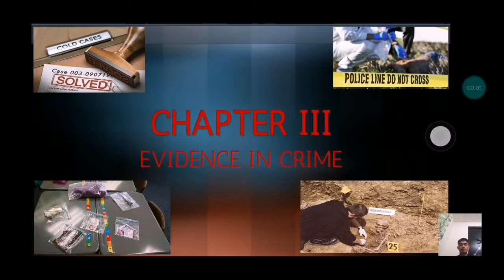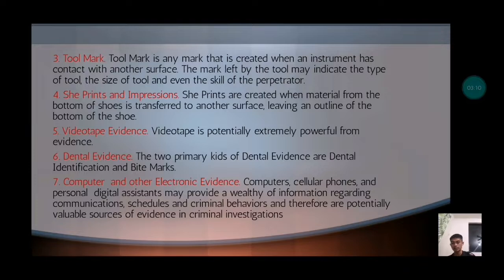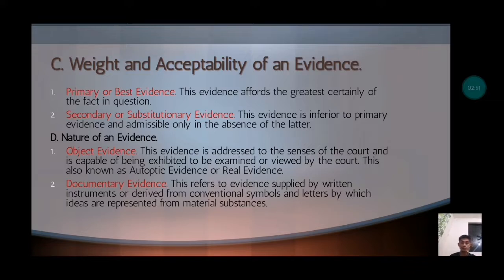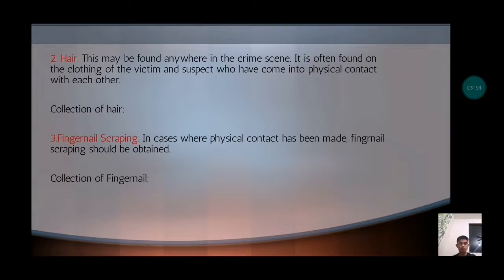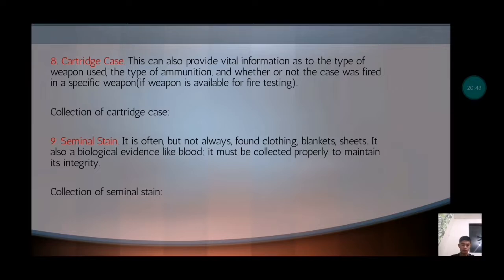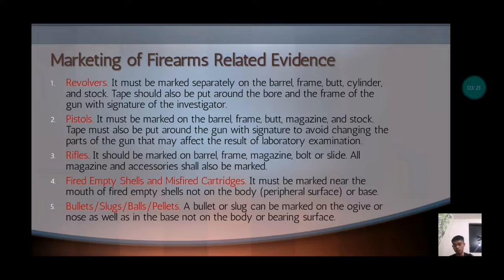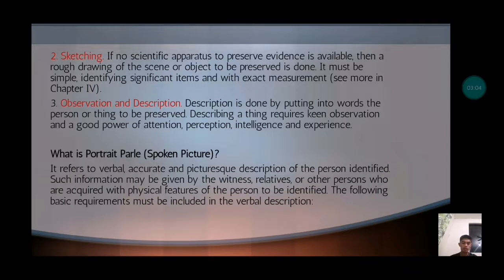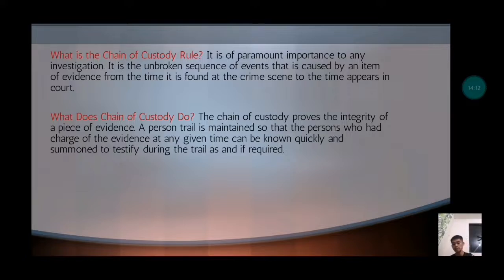Chapter III : Evidence In Crime